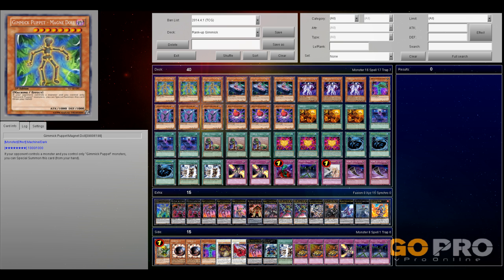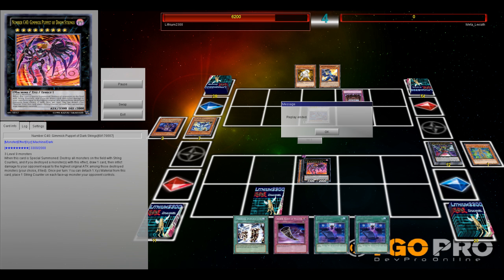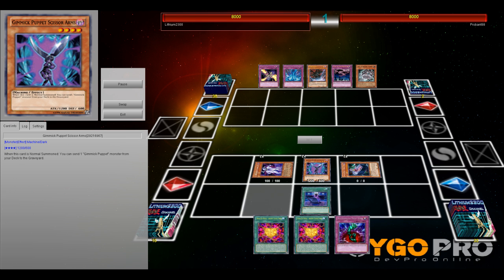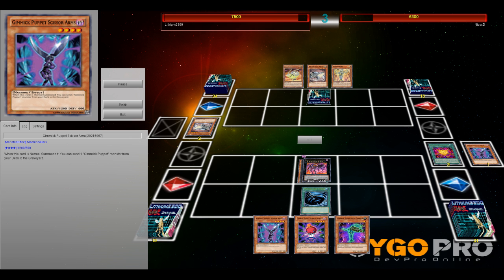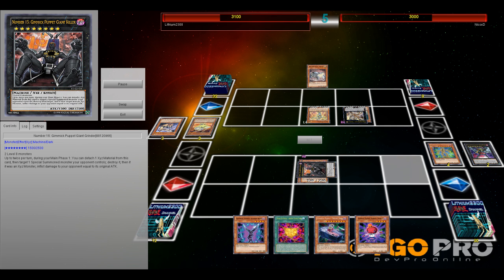Yu-Gi-Oh! DevPro Duel #51 - Gimmick Puppets Archetype [CXyz] - Here's... Chucky!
HUGE Xyz's monsters + Burn damage and a Draw engine! HOLY S***!